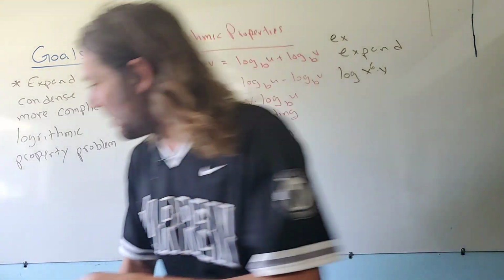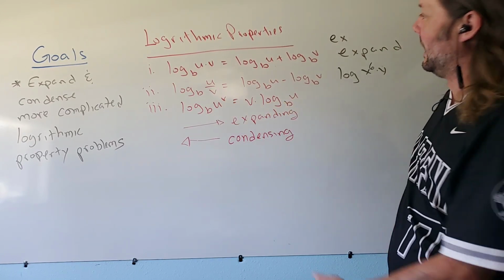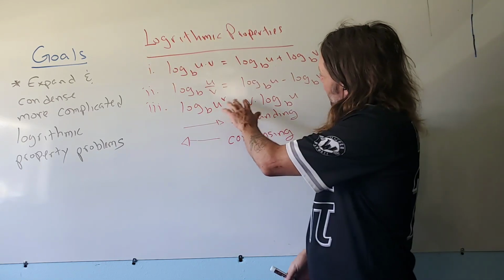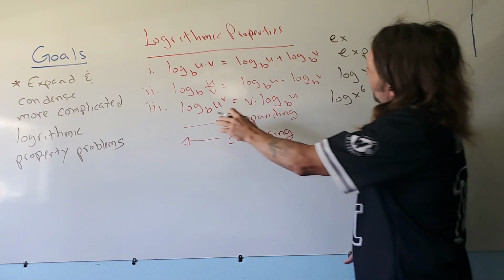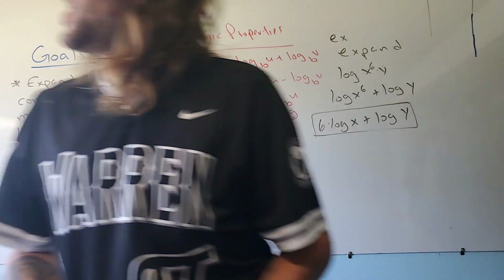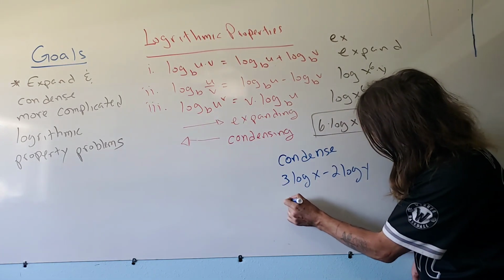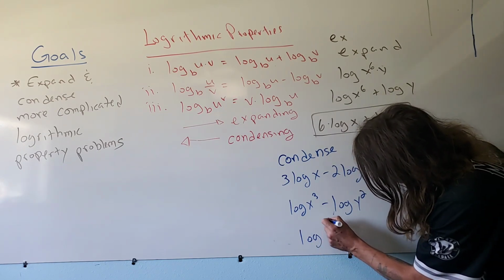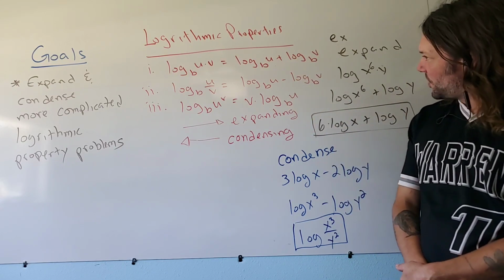3.3 Lesson 4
Logarithmic properties more complicated problems